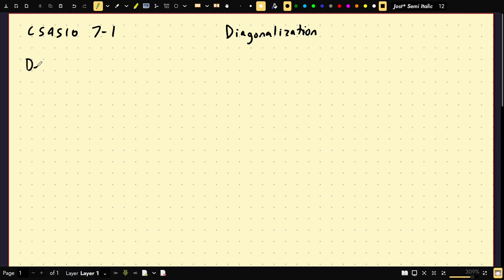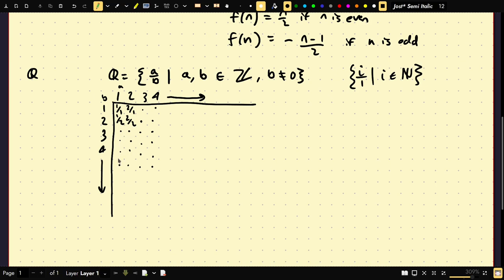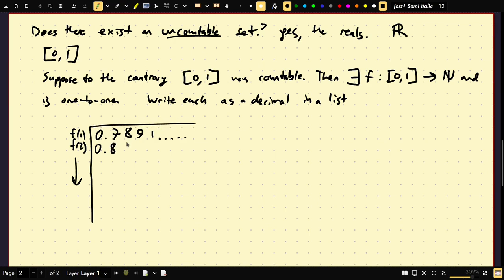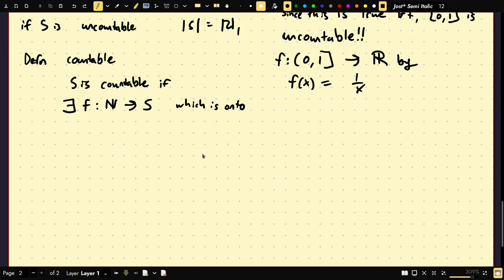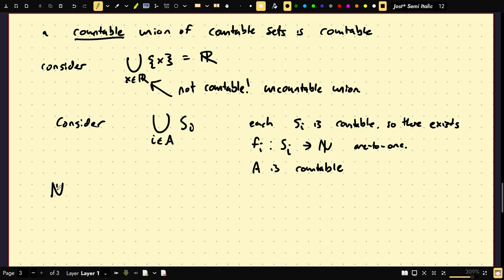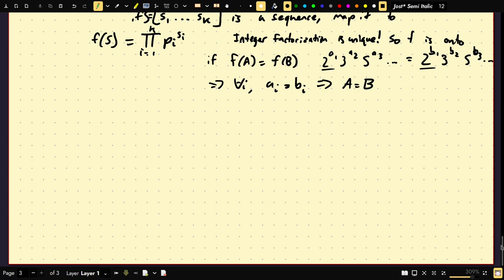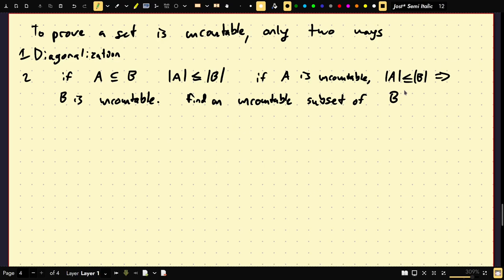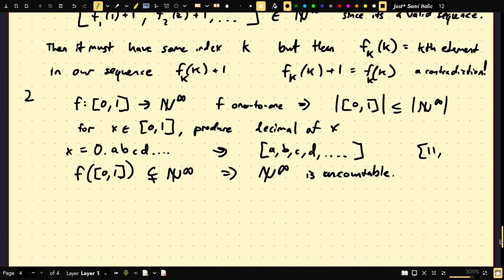(CS4510 Automata and Complexity) 7-1 Diagonalization